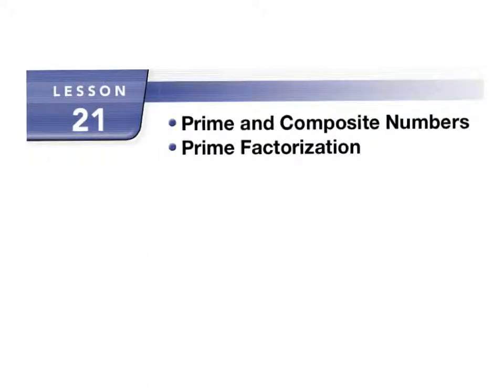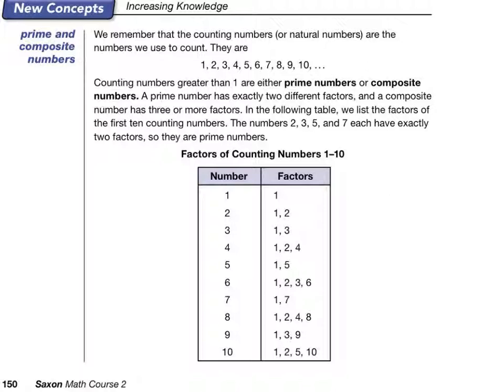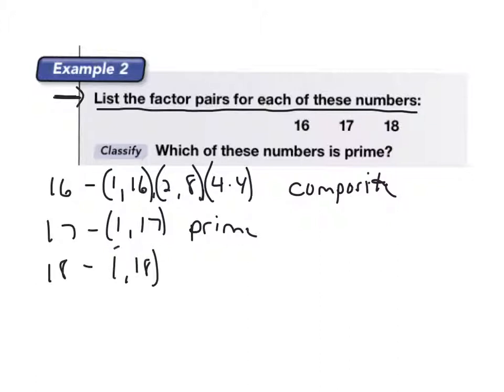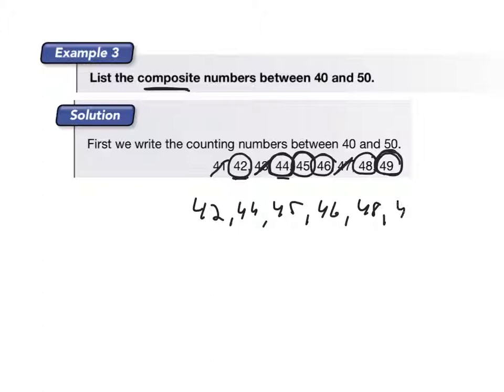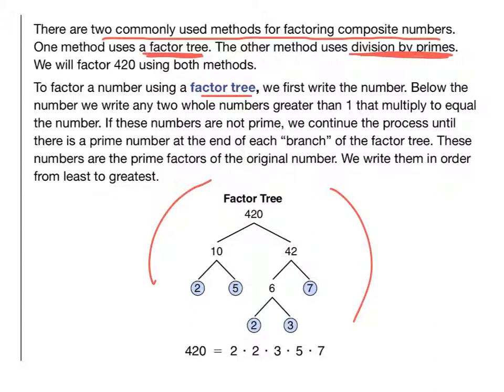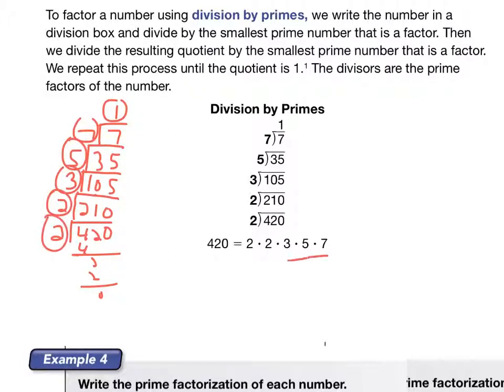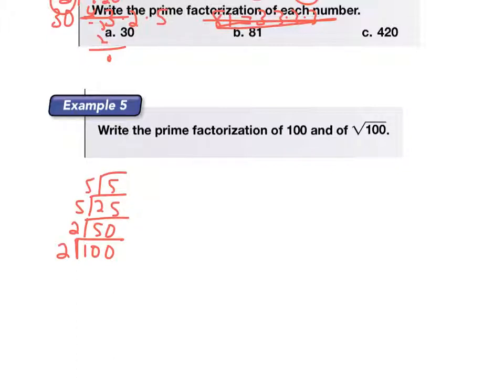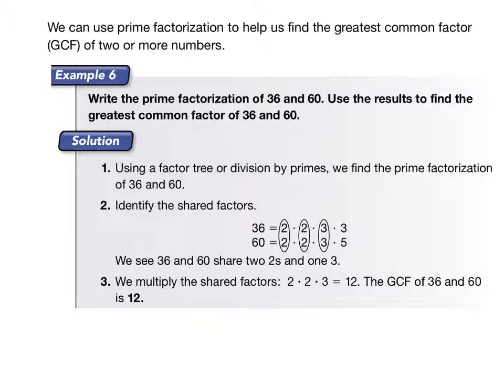course 2 - Lesson 21 prime and composite